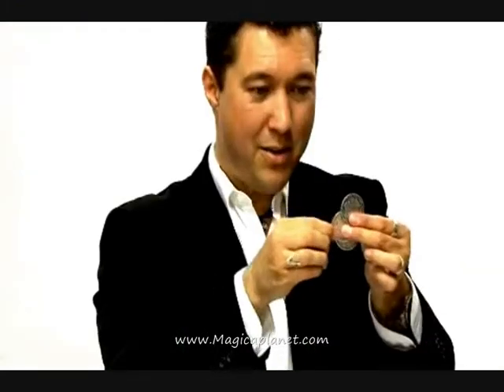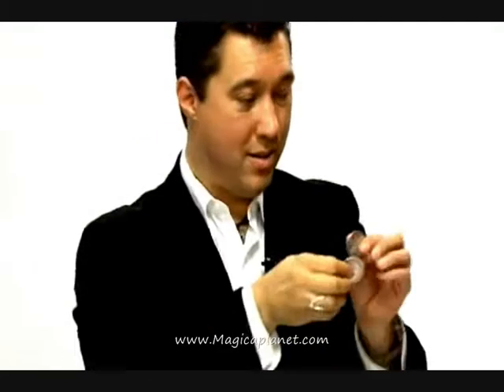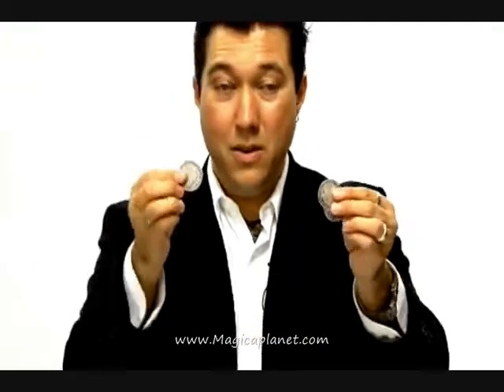DVD Illusion Coins